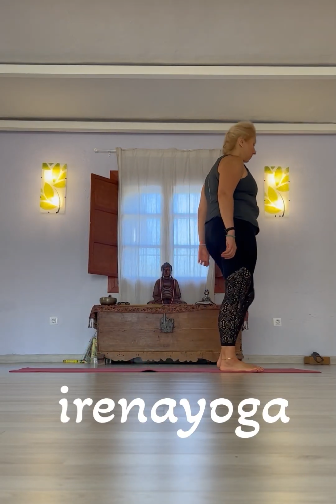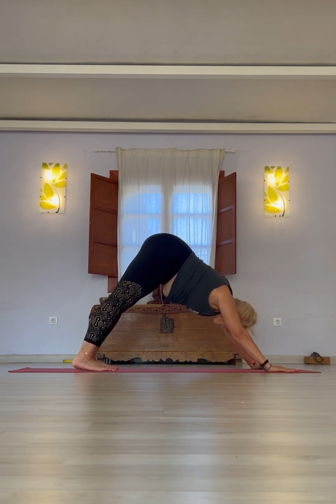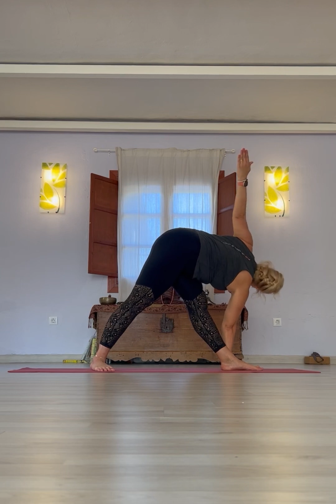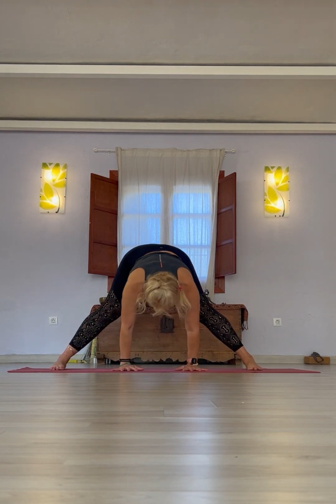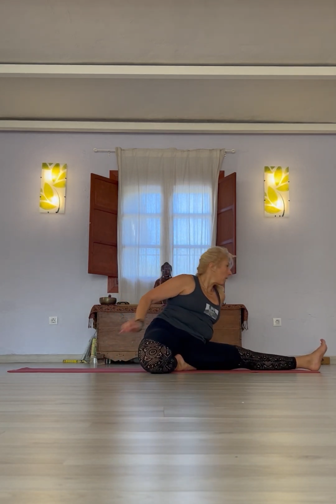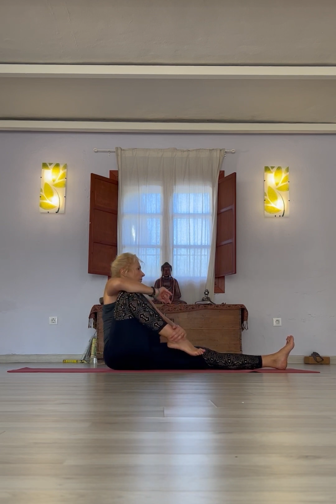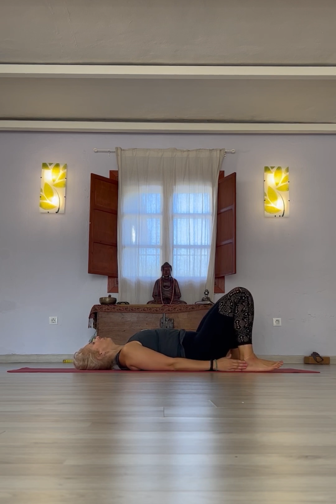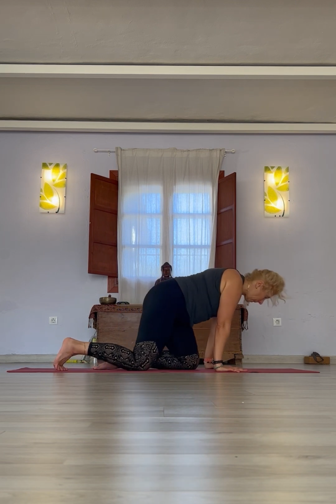Vinyasa Ashtanga Inspired practice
30 minutes of own Vinyasa Ashtanga-inspired practice.
Suitable for people with a good foundation of postures, but not having time for full practice.